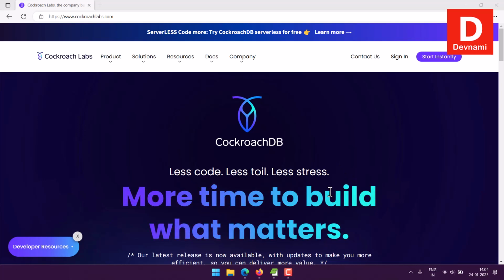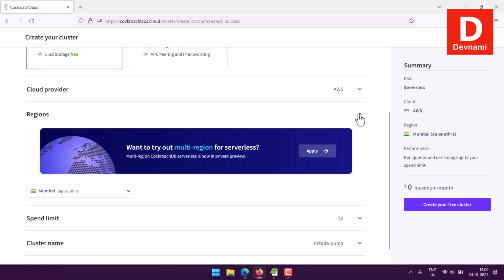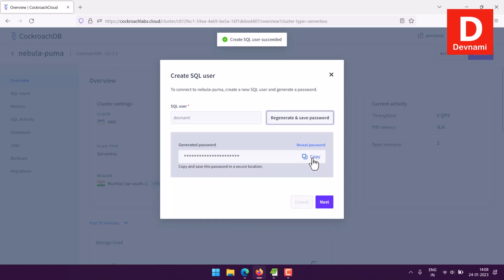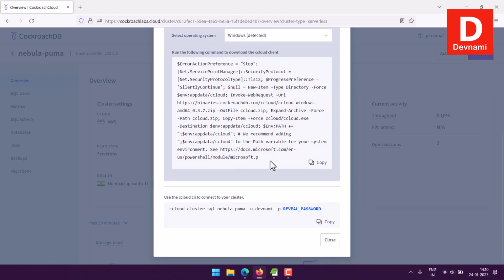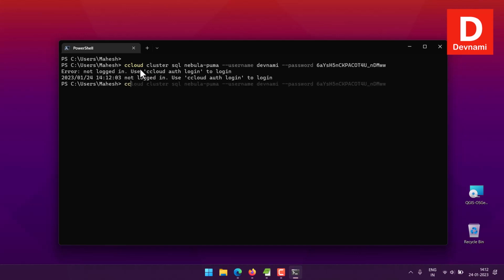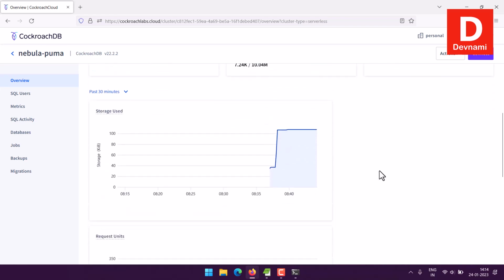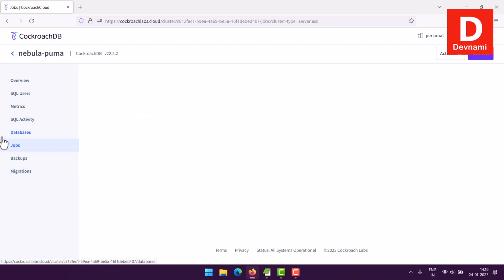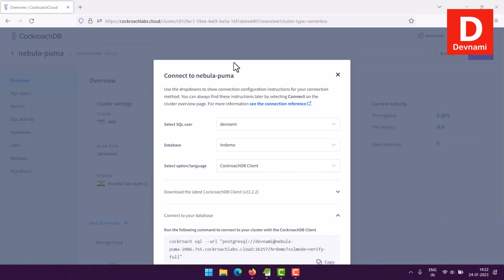CockroachDB - How to Create CockroachDB Serverless Cluster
Learn How to Create CockroachDB Serverless Cluster. Connect to Your CockroachDB Cloud Cluster. How to Create CockroachDB Serverless Cluster using AWS and Google Cloud.